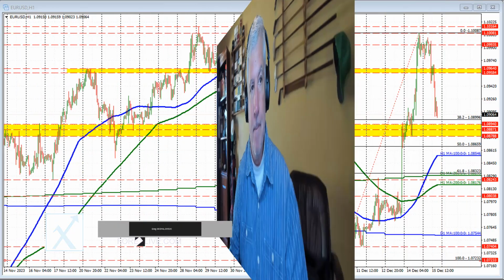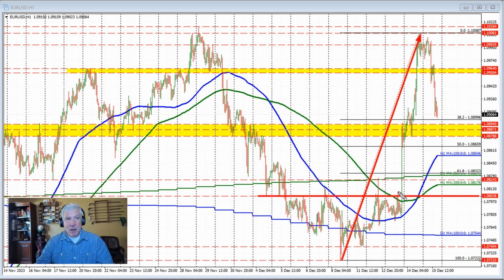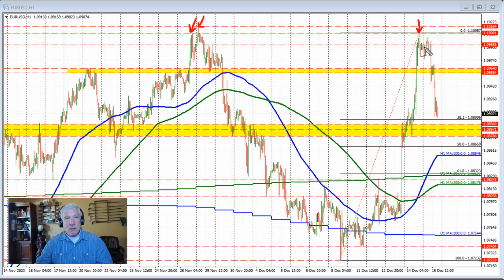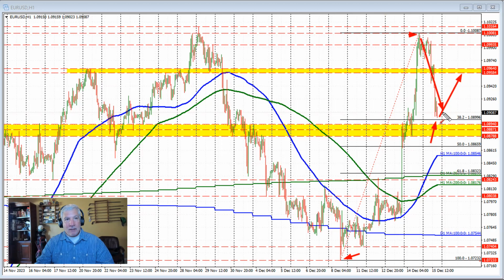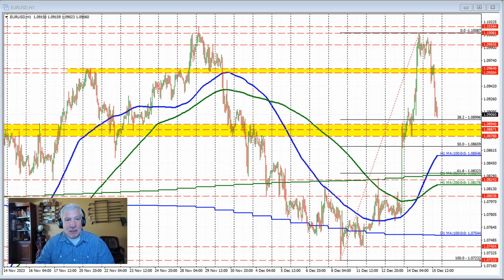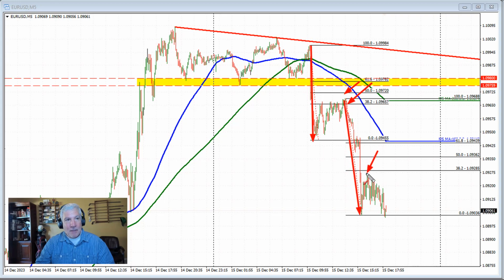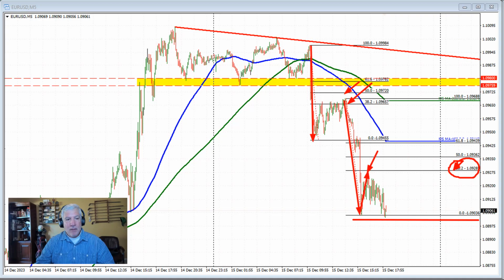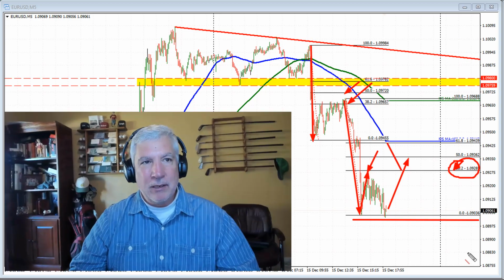EURUSD nears key support as Europe closes,bulls brace for a possible reversal of the trend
EURUSD hits new lows but crucial 1.0900 support level may hold, pivot crucial for bullish bias continuation or further downside probing.